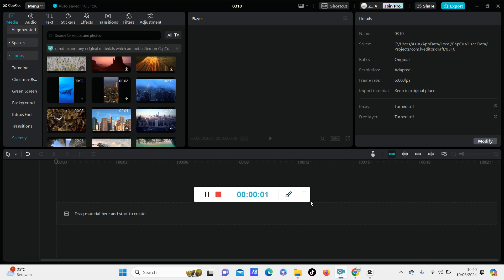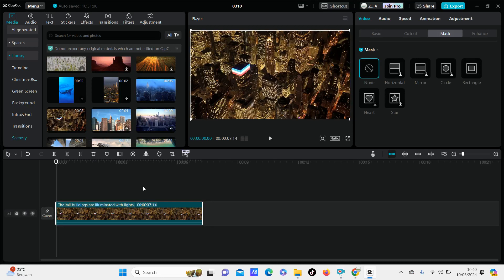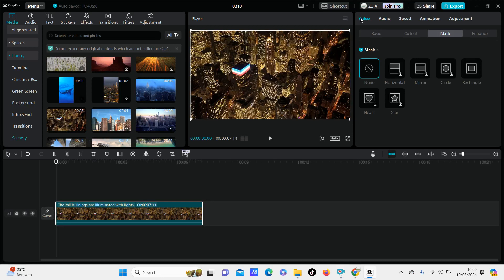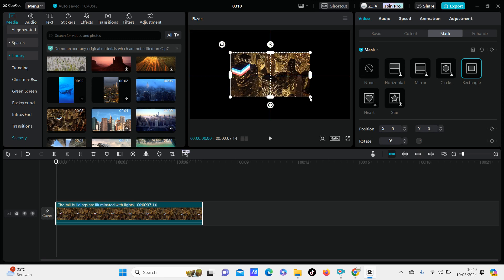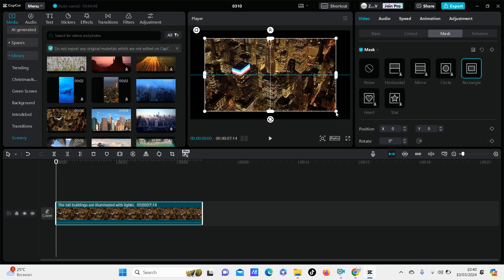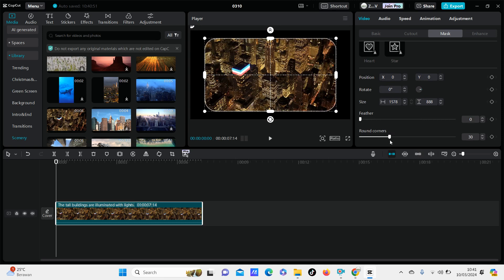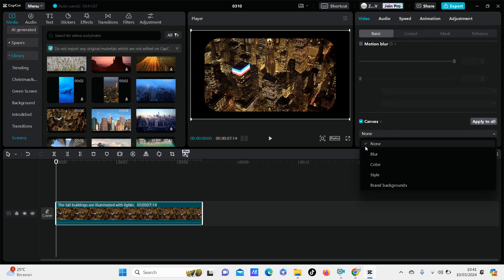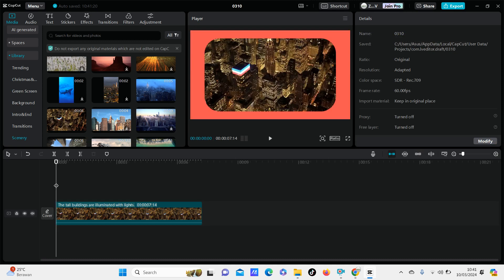[CAPCUT PC TUTORIAL] HOW TO MAKE A ROUNDED CORNER VIDEO IN CAPCUT PC USING MASK?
This tutorial will show you, how you can HOW TO MAKE A ROUNDED CORNER VIDEO IN CAPCUT PC USING MASK?,